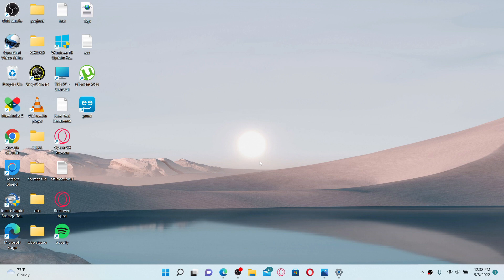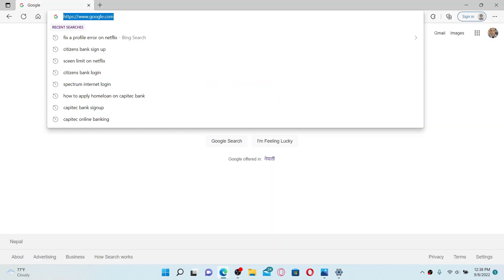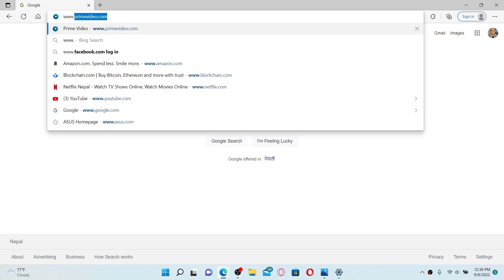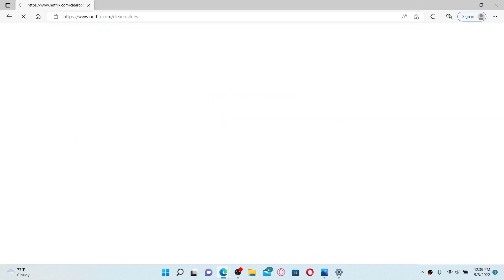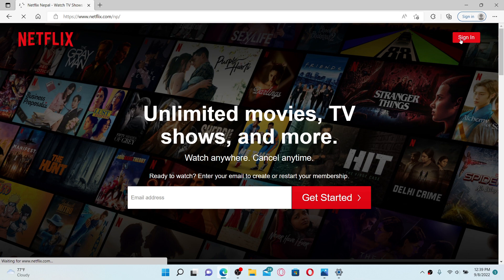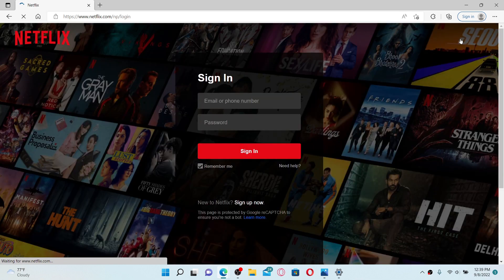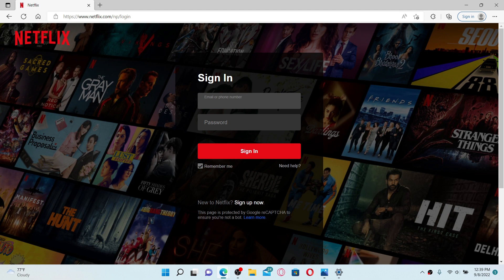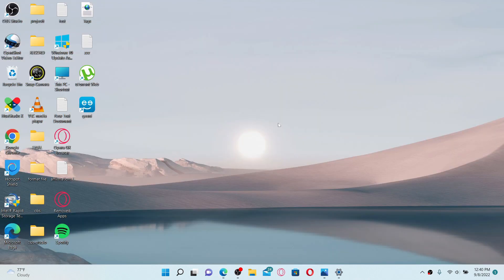How to Fix a Profile Error on Netflix | Netflix Profile Error Solved 2022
Need help on How to Fix a Profile Error on Netflix? Here in this video, we'll show you a quick and easy method on How to Fix a Profile Error on Netflix. Watch this video till the end for better assistance on How to Fix a Profile Error on Netflix. Simply open up a web browser and once you do that, go to the URL box at the top and type in cookies. Press Enter on your keyboard. Once you end up on the official site of Netflix, click the sign-in button at the top right-hand corner and sign into your netflix account One More Time By entering your credentials, typing in your email or your phone number, and type in your password on the next page. After you are done typing in your credentials, click the sign-in button, and once you are logged into your netflix account, check if that fixes the issue If that still does not work, simply sign out of your netflix account and log back in again.